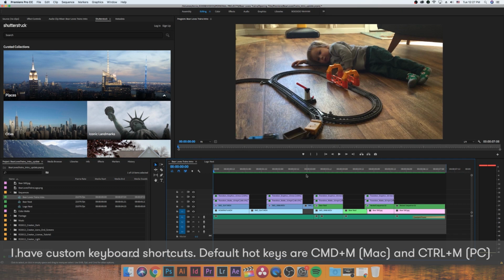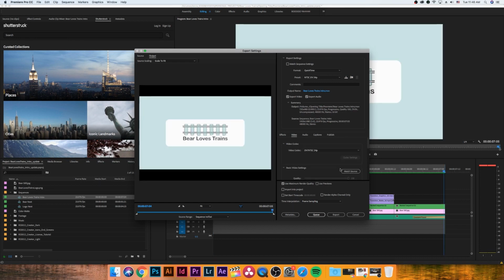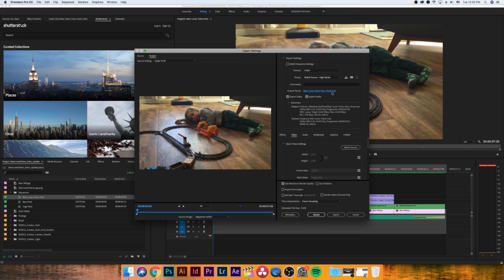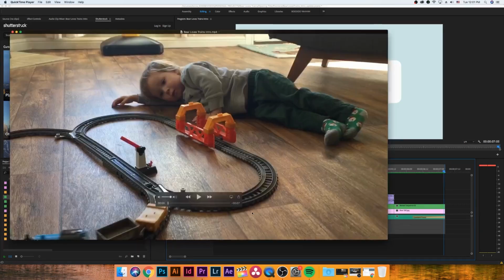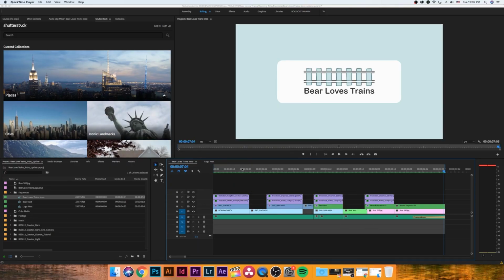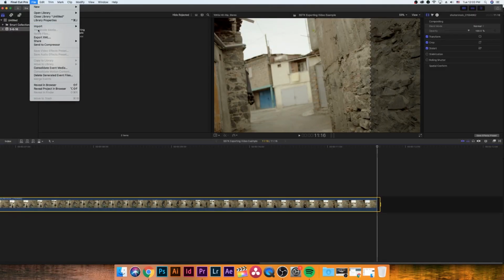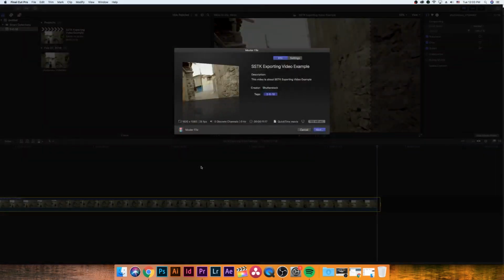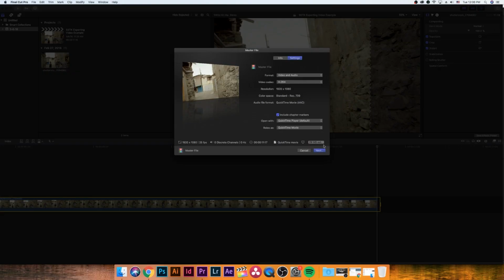How To Export Videos In Premiere and FCPX For Web and Social Media | Video Editing Tutorials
- Learn the basics of exporting your videos. In this quick tutorial, we'll show you how to export from Premiere Pro and Final Cut Pro X, as well as go over a few things like containers and file types.